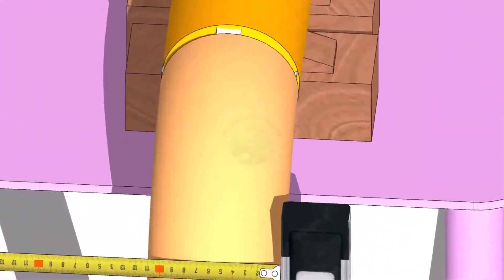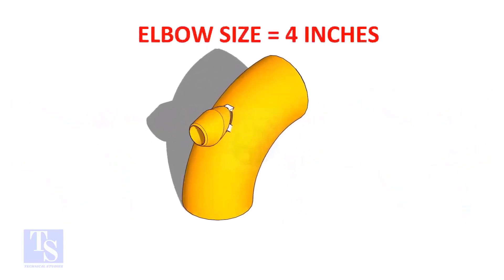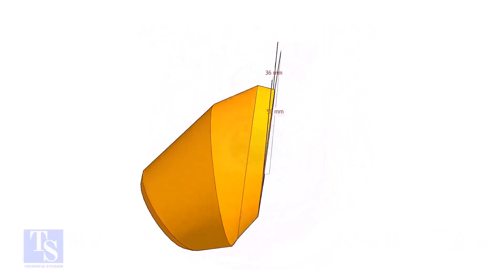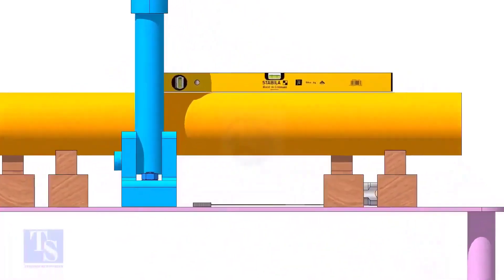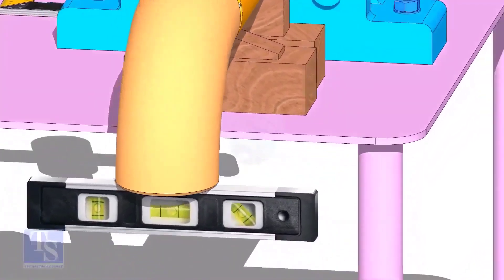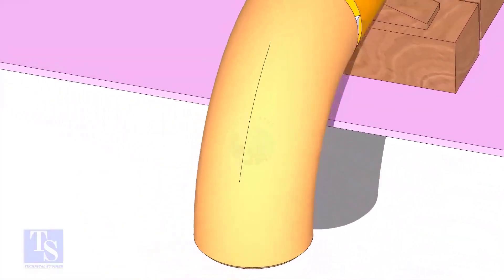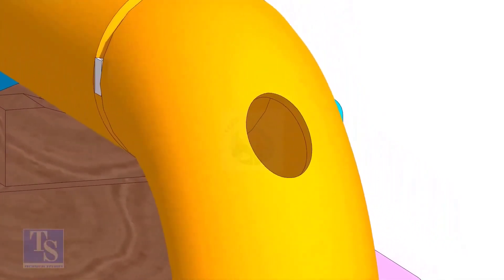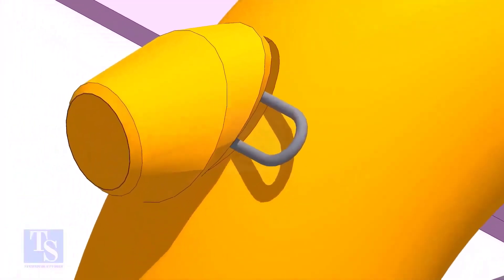How to fit up Elbowlet on an Elbow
Please share the videos with your friends. fast and easy visualized tutorial for fitters and welders tips and tricks piping technique welding engineering drawing smartwork ndt test smart pressure temperature rating ALL VIDEOS FOR PDF Elbow Radius Chart Butt welded pipe fittings: pdf ANSI Flanges: pdf Pipe bending methods: pdf Pipe dimension chart: pdf Pipe wall thickness: pdf Post weld heat treatment procedure: pdf Stainless steel cast fittings: pdf Threaded fittings: pdf Valves chart: pdf Olets: pdf Piping interview questions: pdf Piping engineering: pdf Magnetic particle test: pdf Liquid penetrant test: pdf Radiographic test: pdf Ultrasonic test: pdf The piping guide: pdf Welding secrets: pdf Piping ISO: pdf Horizontal Pressure Vessels: pdf Vertical Pressure Vessels: pdf Storage Tank Bottom Plate: pdf Storage Tank Nozzle Orientation: pdf Storage Tank Nozzles Storage Tank Shell Plates Storage Tank Spiral Stair Details Spiral Stair Orientation Beam drawing: pdf Structural Colum drawing: pdf Pipe Column drawing: pdf Structural Column Drawing 002 Piping drawing 003